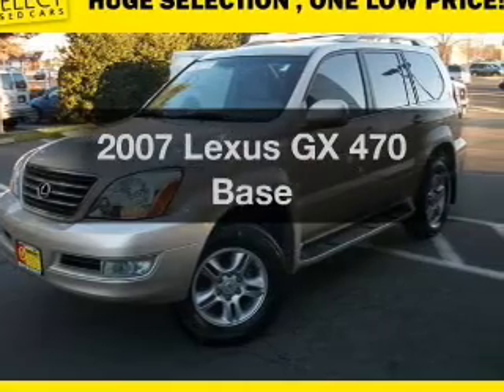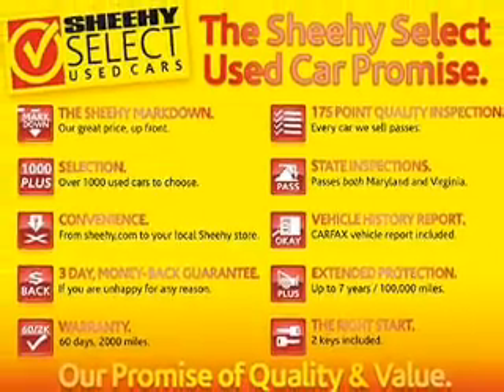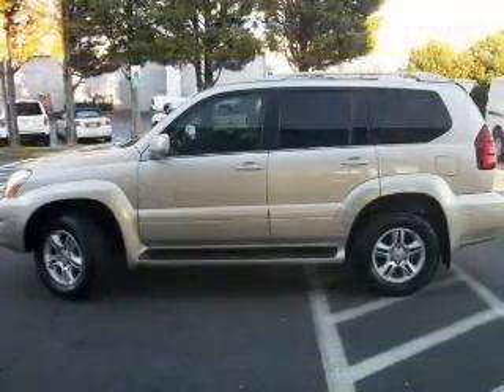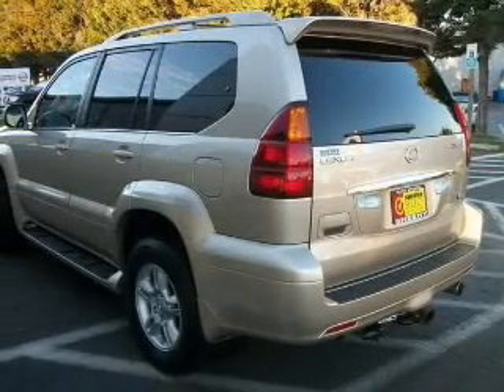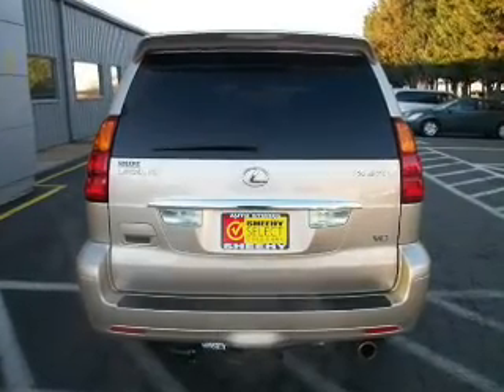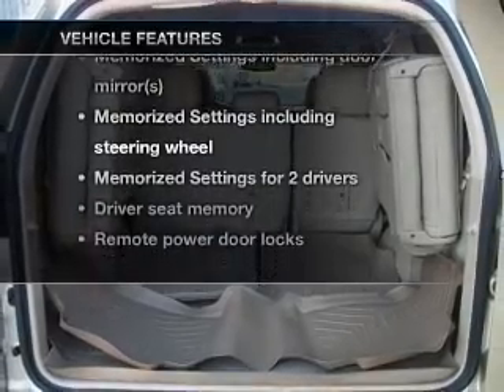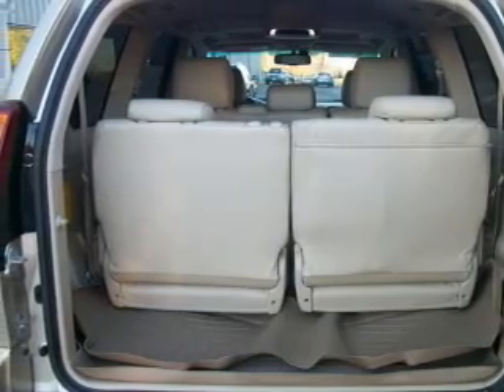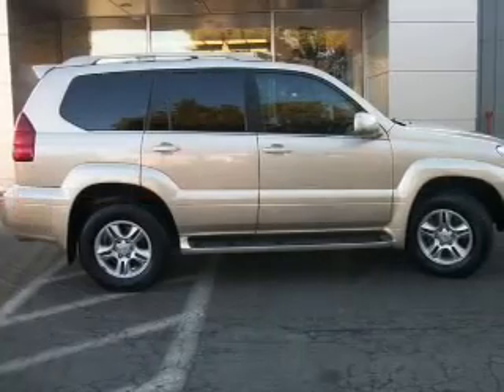2007 Lexus GX 470 - Manassas Va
Year: 2007
Make: Lexus
Model: GX 470
Trim: Base
Engine: 4.7 liter 8 cylinder 32 valve
Transmission: 5-Speed Automatic
Color: Savannah Metallic
Mileage: 90123
Address:
9010 Liberia Avenue